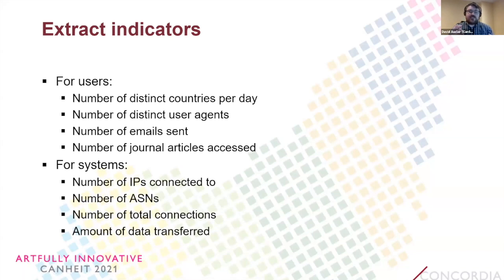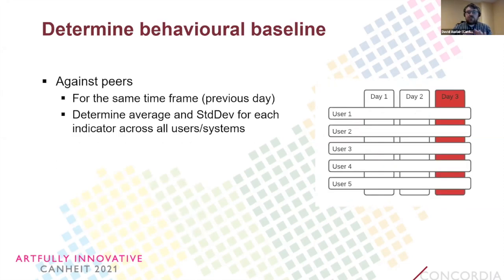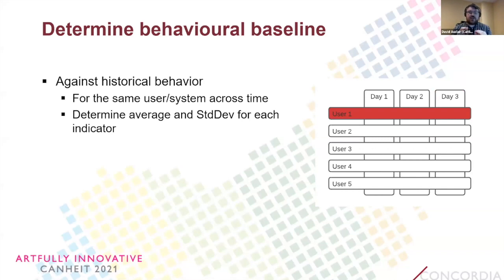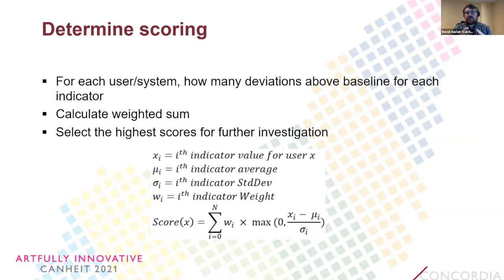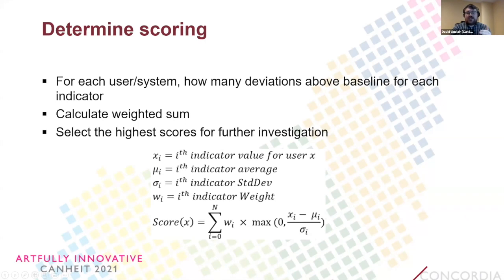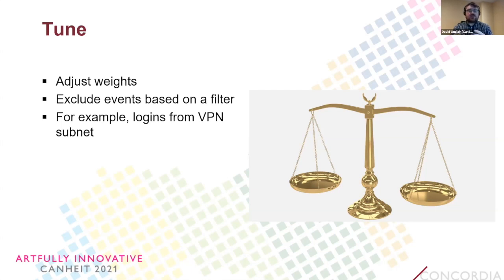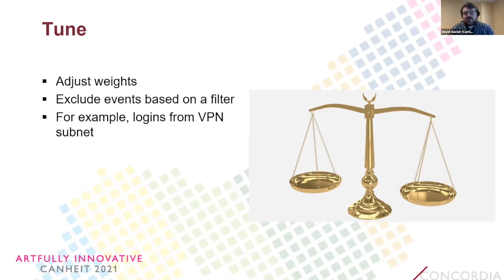Statistical anomaly detection techniques (CANHEIT 2021)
From May 31 - June 4, CANHEIT 2021 hosted Canada’s largest virtual gathering of higher education IT leaders. This presentation by David Auclair (CanSSOC) discussed how statistical anomaly detection techniques can be used to find compromises that would otherwise slip through the cracks.